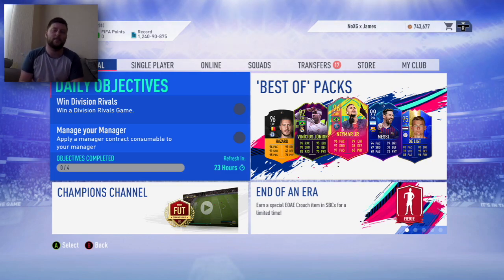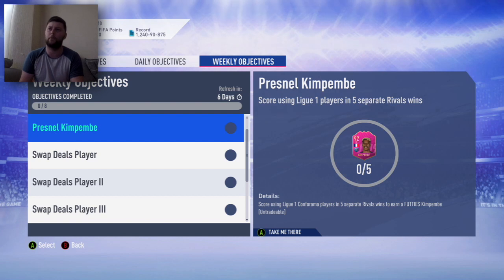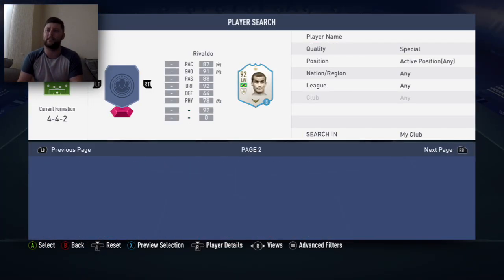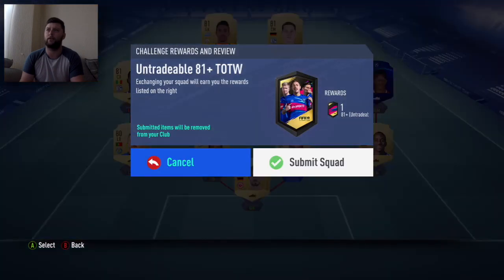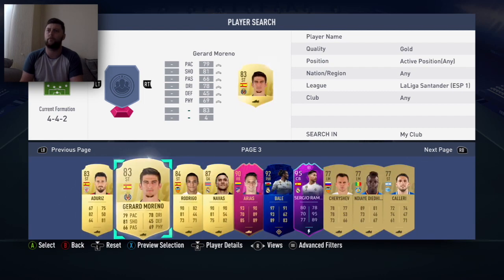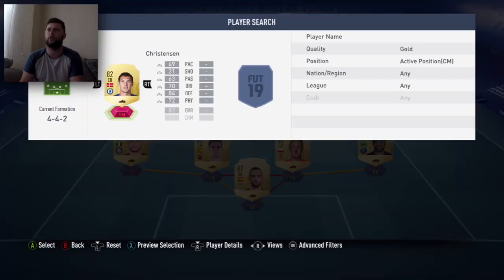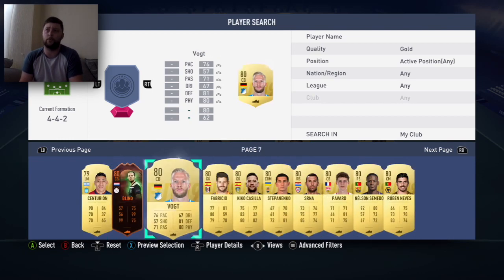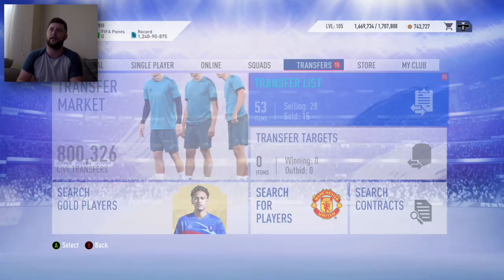FIFA 19 FUTTIES NETO 91 SBC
I believe this is our first transfer special card of the game during the summer transfer market,

very easy sbc and a great price to get another 91 into your club,

Will Manolas be next?